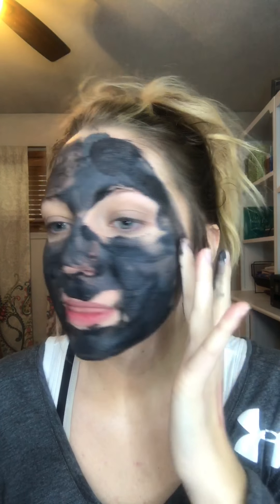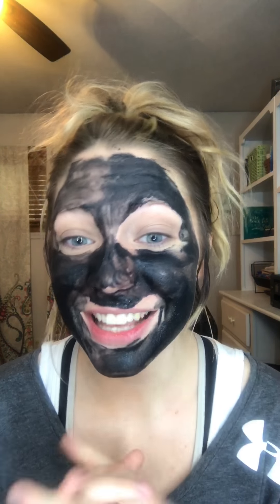Night time skin care using the detoxing mask by Younique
What do you use for skin care? This Bamboo Charcoal Detoxifying Mask removes all the "gunk" from your pores!
Helps my skin so much!